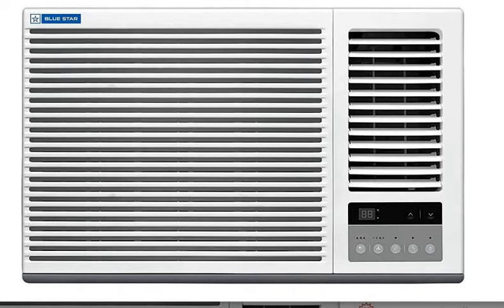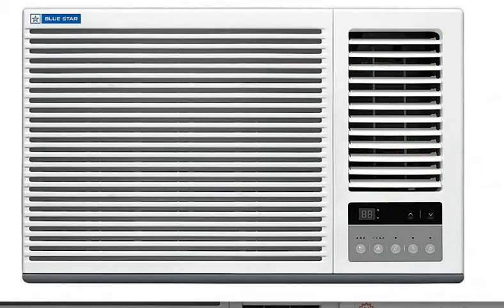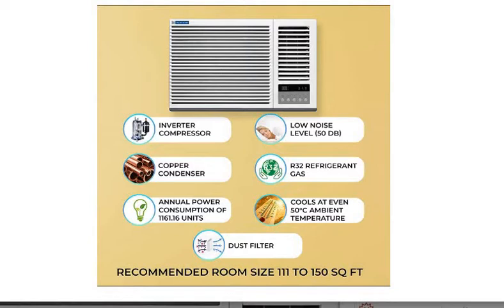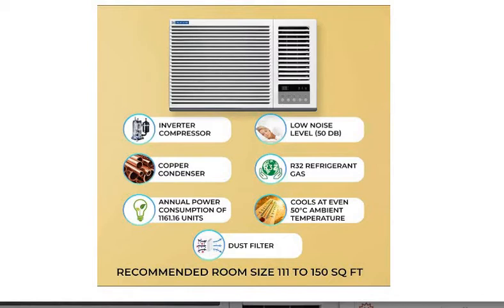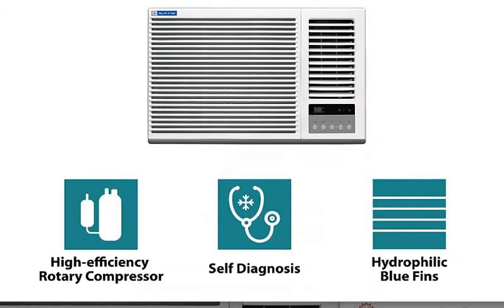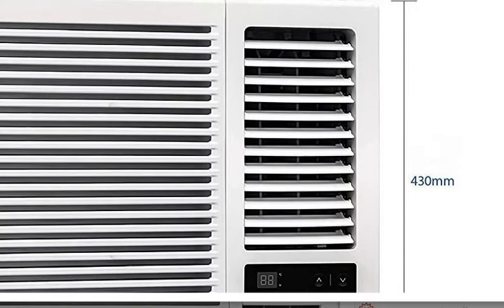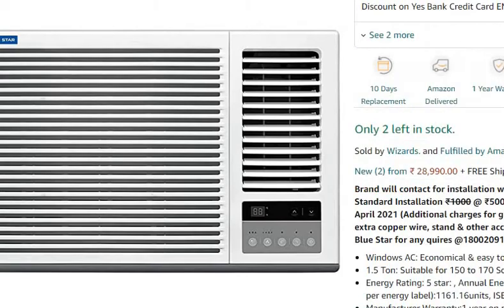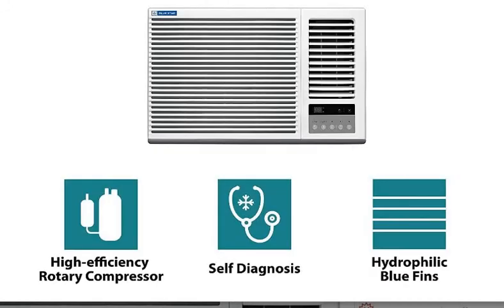Blue Star 1.5 Ton 5 Star Window AC (Copper, 2019 Model, 5W18GBT) reviews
Purchase from Amazon

This video gives you a brief detail and review of Blue Star 1.5 Ton 5 Star Window AC (Copper, 2019 Model, 5W18GBT, White).